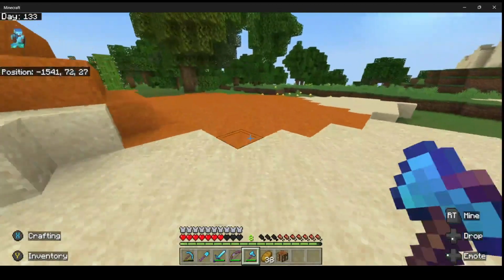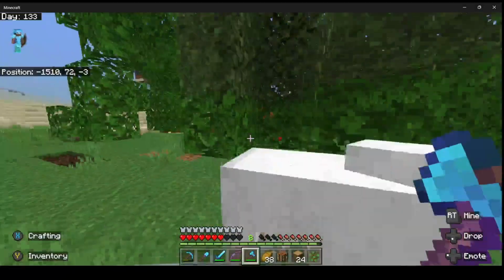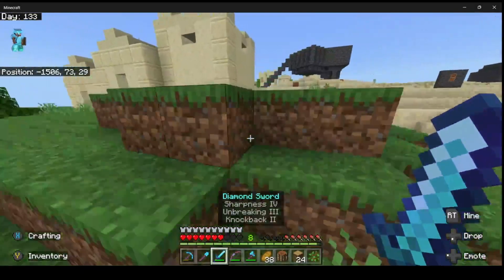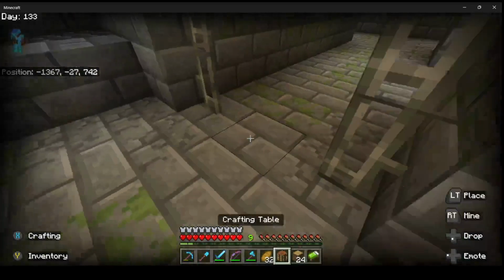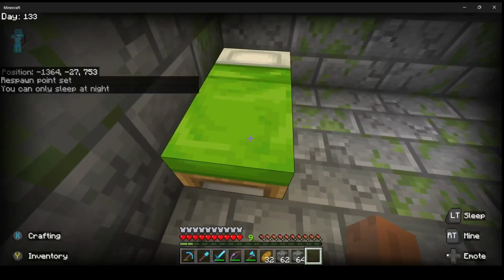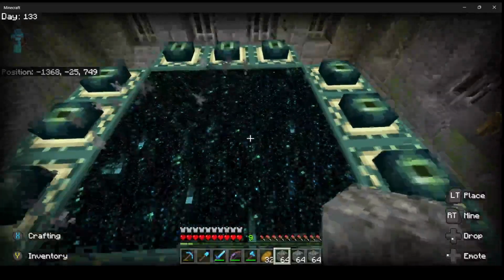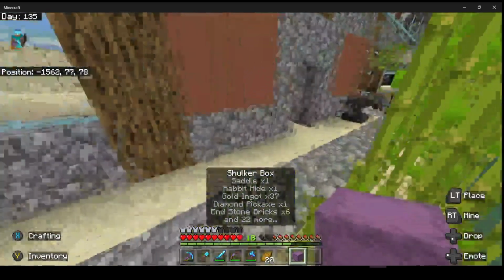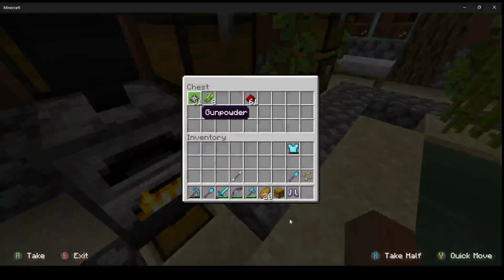End City Raiding | Soaring's World 3.0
Hey everyone! I hope you all are doing great. In this episode, we are going to be raiding an End City. So, sit back and relax. Grab your favorite snack and beverage, and enjoy the episode.

Partnered With Dubby Energy:

Code: Soaring.Magesty.MC